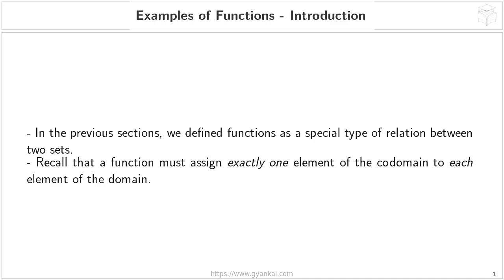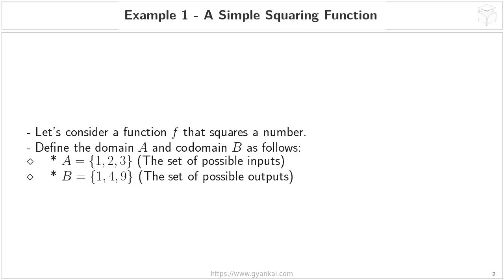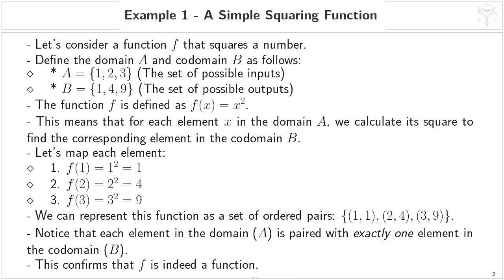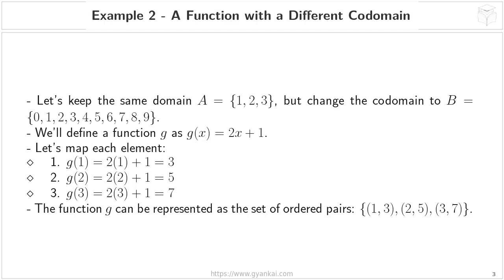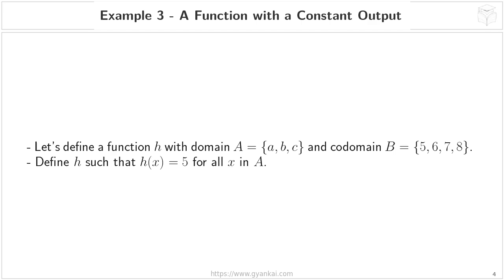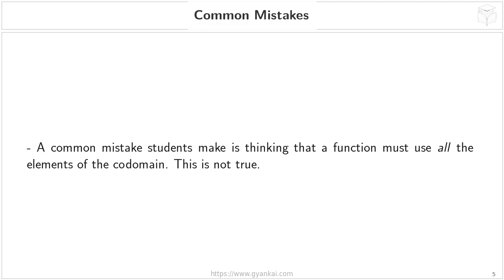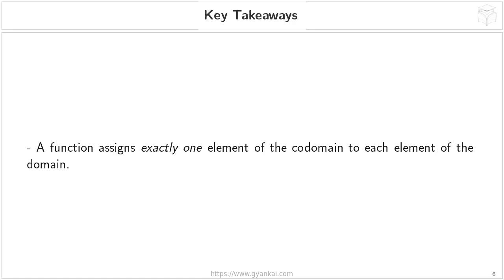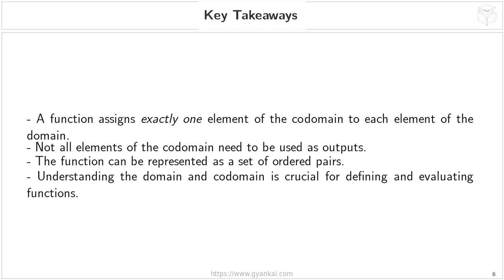Real Valued and Real Functions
Master the concept of "Functions" in this comprehensive Class 11 Mathematics tutorial based on the NCERT curriculum. This video provides a clear and detailed explanation of "Real Valued Functions" versus "Real Functions," highlighting the nuances between the two terms. We break down complex definitions, provide a side-by-side summary comparison, point out common mistakes students make in exams, and conclude with key takeaways to ensure mastery. Perfect for students looking to build a strong foundation in algebra and calculus!